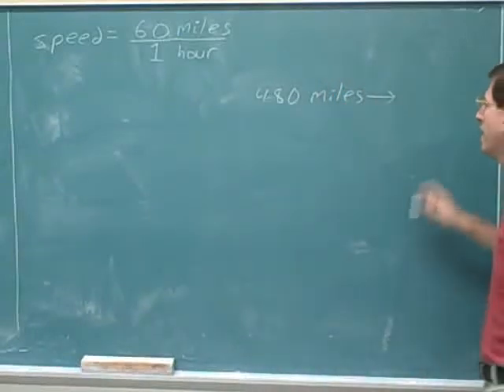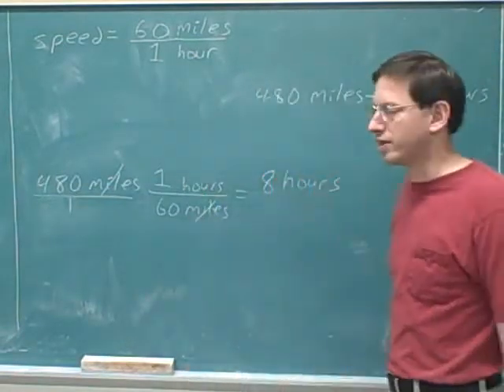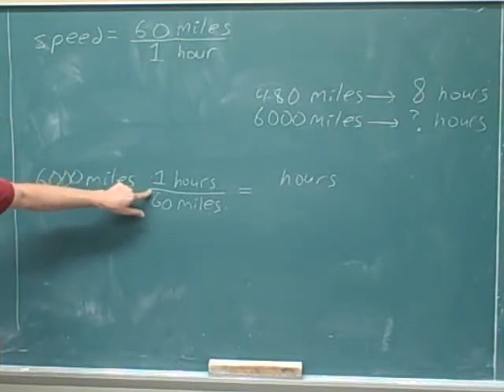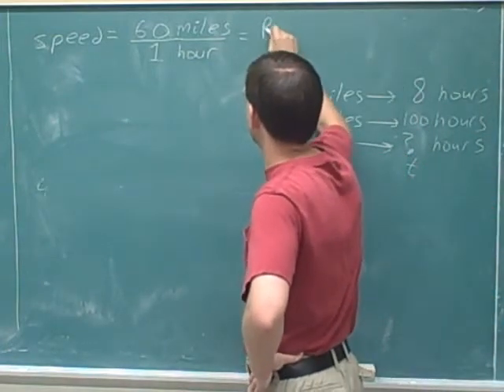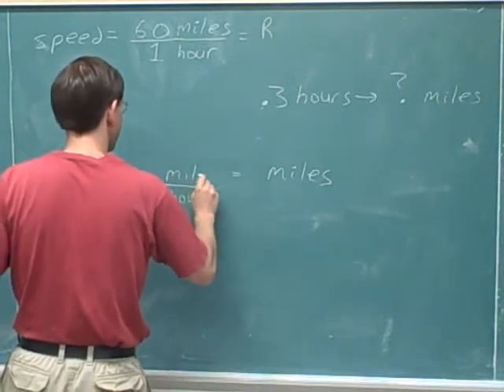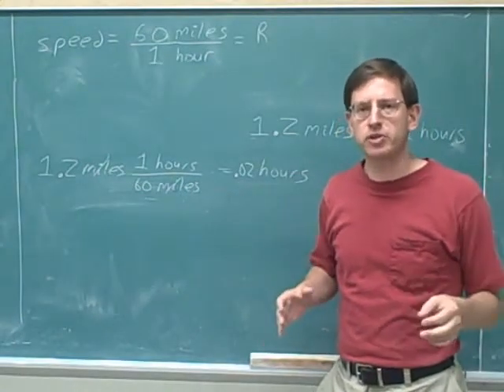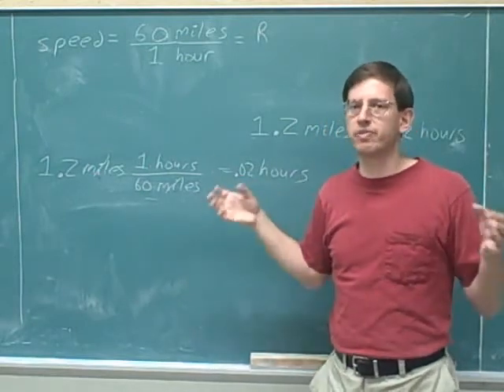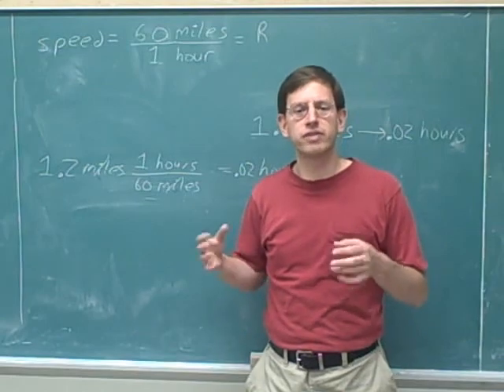physics & chemistry: ratio units (15)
(1) Introduction
(2) Prices
(3) Prices
(4) Prices
(5) Prices
(6) Prices
(7) Prices
(8) Examples of how to interpret ratio units from physics and chemistry: speed and power (watts)
(9) Density and pressure
(10) Frequency (hertz) and wavelength
(11) Electric field and potential (volts)
(12) Current (amps), atomic weight, molarity, heat of vaporization, Faraday's constant
(13) Spring constant
(14) Examples of how to use ratio units: speed
(15) Speed